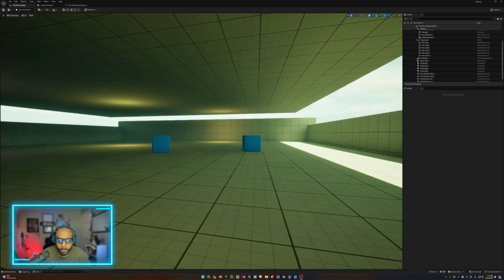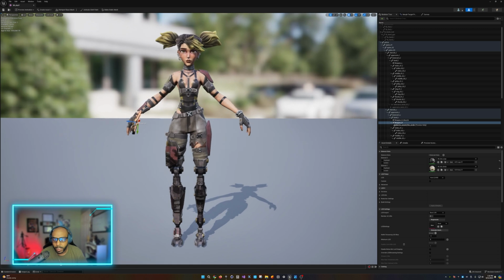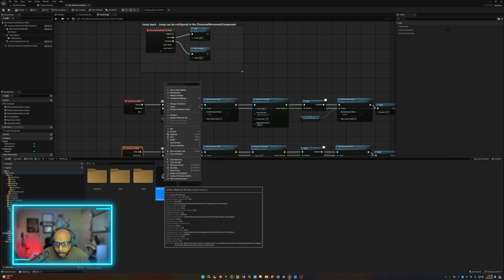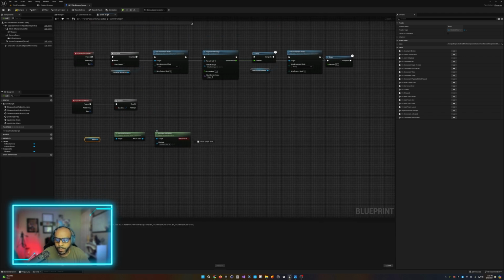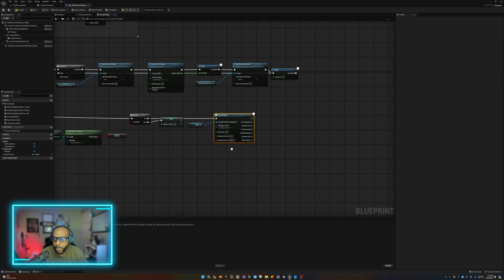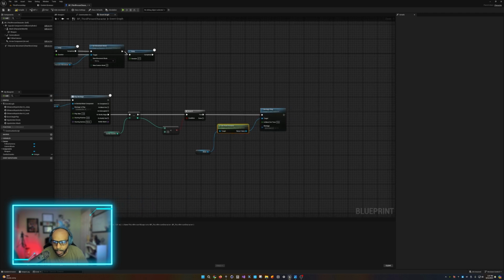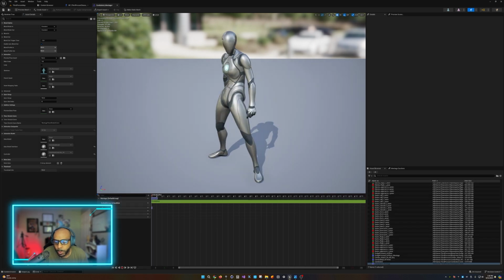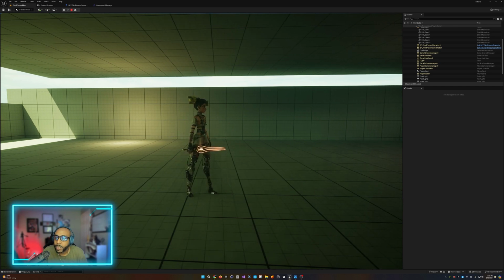Unreal Engine 5: Retargeting Animations and Combo System in Blueprint | Part 3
Description:
Welcome back to my Unreal Engine 5 animation tutorial series! In this video, we take things up a notch by setting up a fast-paced combo system. I'll guide you through retargeting your imported animations and setting them up in Unreal's Blueprint system, where each button press triggers a different part of the combo.

Whether you're a beginner or already familiar with Unreal Engine, this tutorial will help you create engaging, dynamic gameplay in under 20 minutes. Let's dive into building and customizing a powerful combo system for your characters!

Topics Covered:
✅ Retargeting custom animations for combo sequences
✅ Attaching weapons and setting up sockets in Unreal
✅ Creating and configuring combo attacks in Blueprint
✅ Setting up transitions between hits in the combo system

📅 Upcoming Video: Create Weapon Pickups & Equip System with Blueprint | Part 4

Call-to-Actions:
"Want to stay ahead of Unreal Engine development and animation?